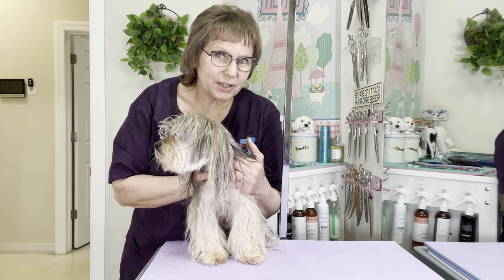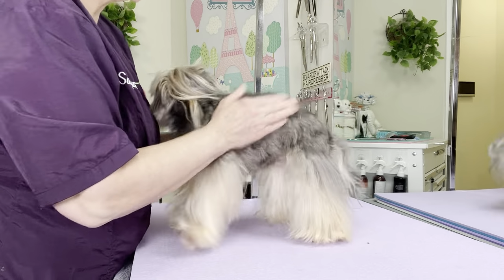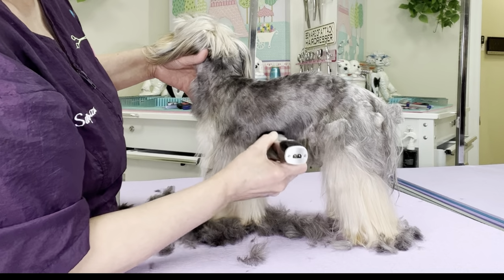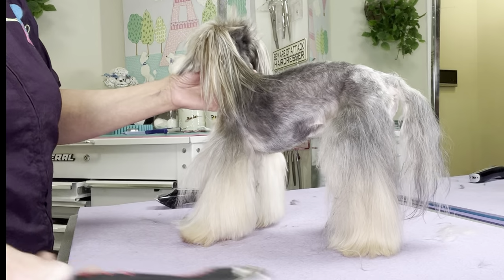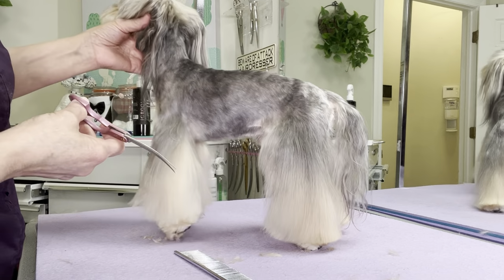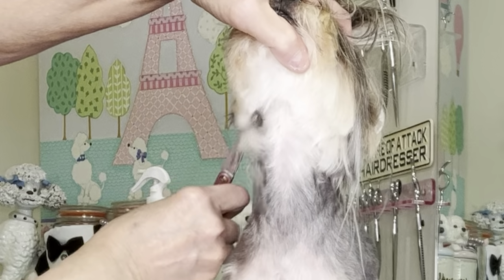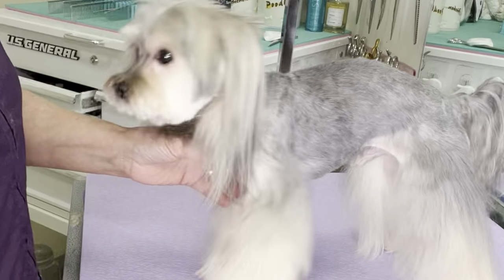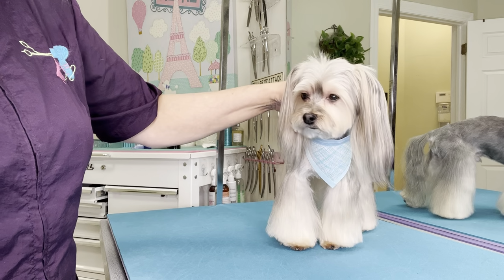A MORKIE Makeover! Fun FUSION FREESTYLE haircut for a MALTESE YORKIE MIX.